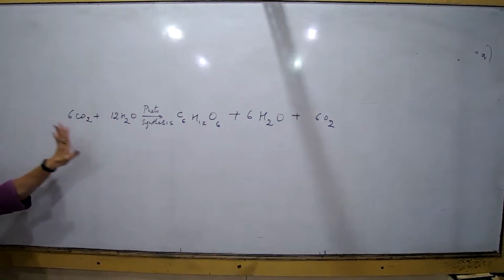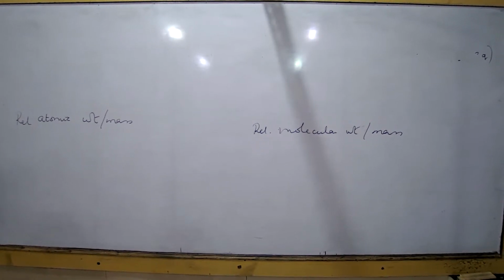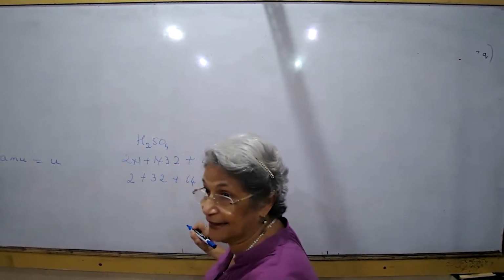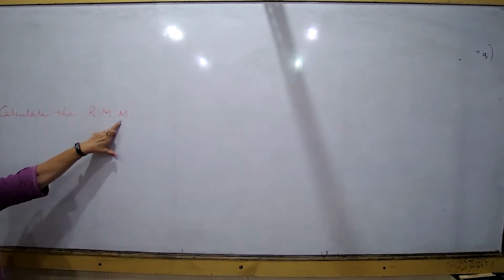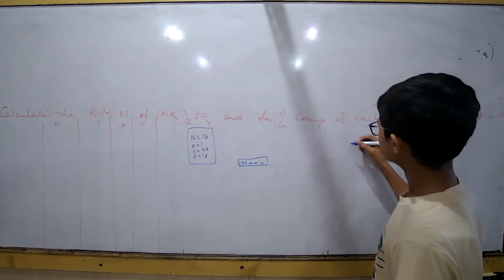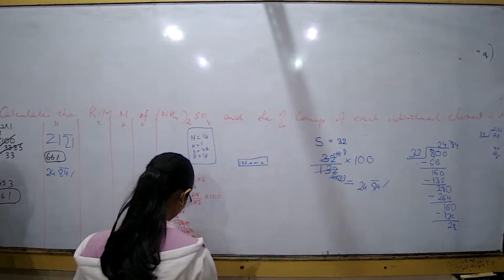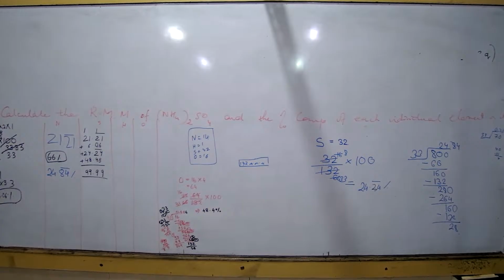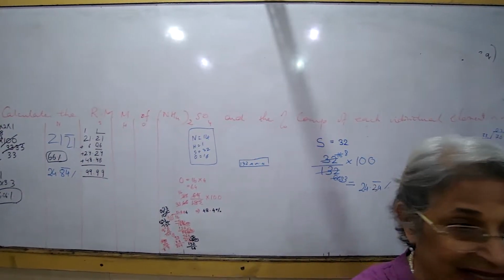VSH26 - IX ICSE CHEMISTRY ML 25/07/2025 - CH 01 The Language Of Chemistry